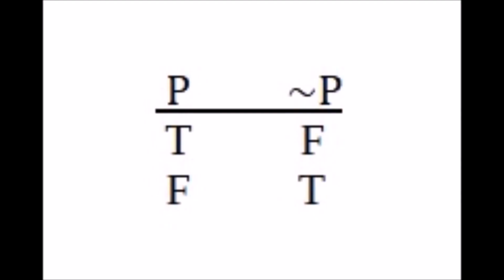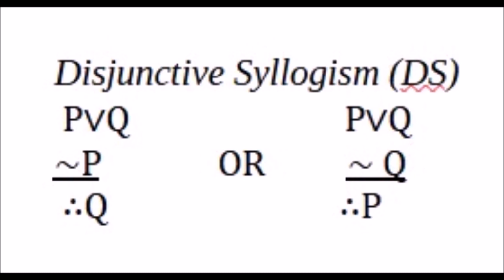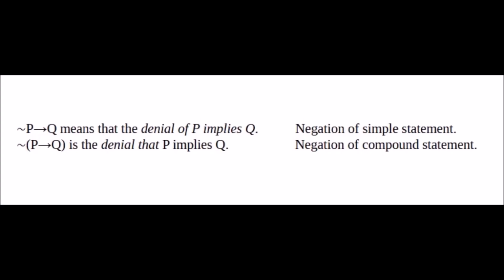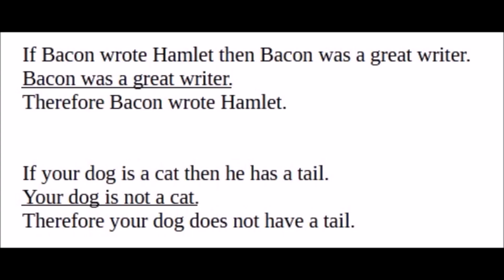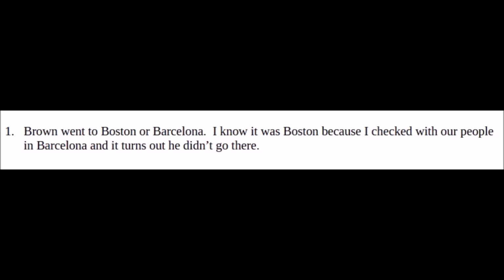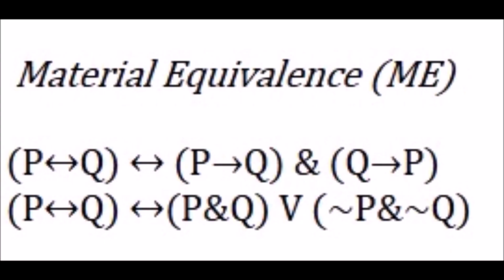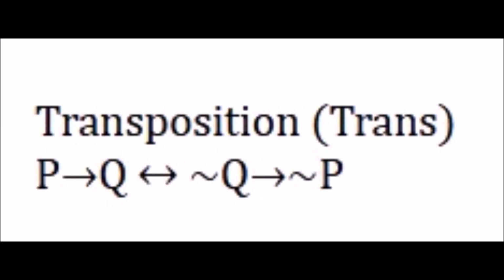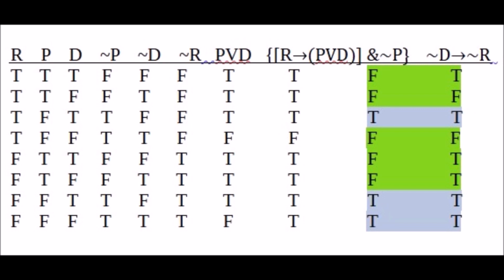Logic Without Math; Valid Forms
Beginner logic. Valid patterns of reasoning.  Proof by truth tables. No need for prior knowledge of philosophy and no math calculation involved.

To Support: (not tax deductible)